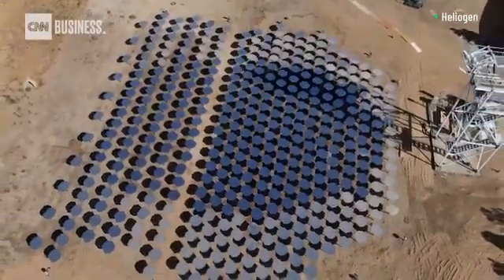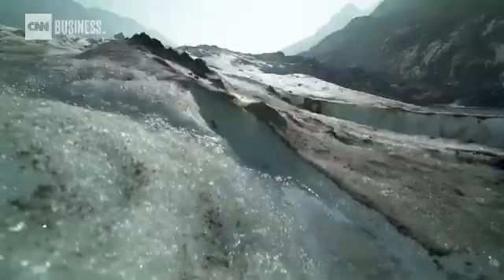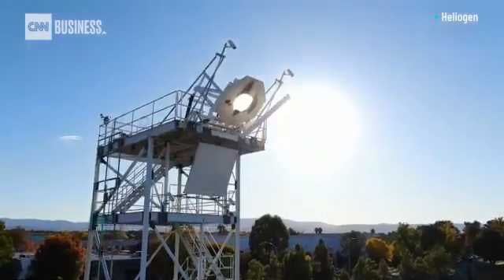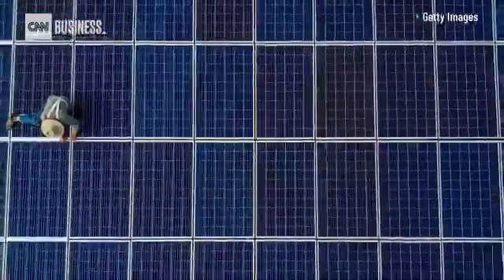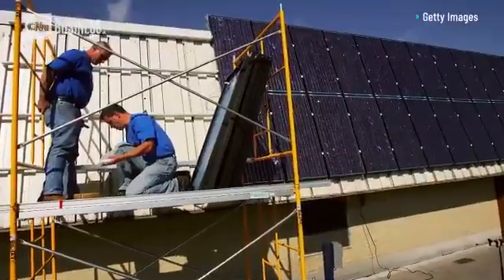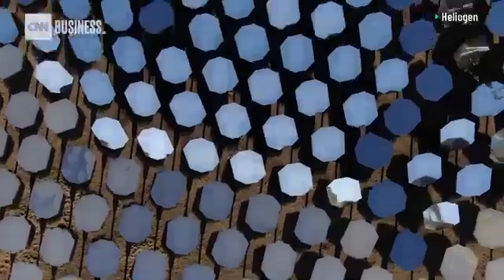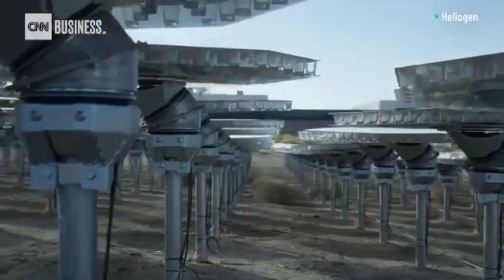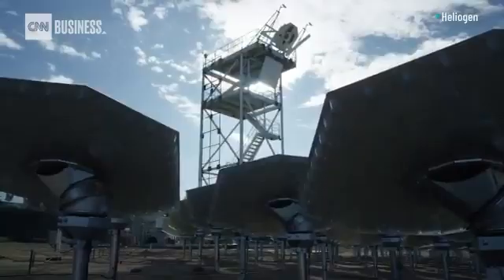Heliogen, an energy startup backed by Bill Gates,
Heliogen, an energy startup backed by Bill Gates, says it has created a carbon-free solar oven that can be used to produce the extreme heat required to make cement, steel, glass and other industrial processes